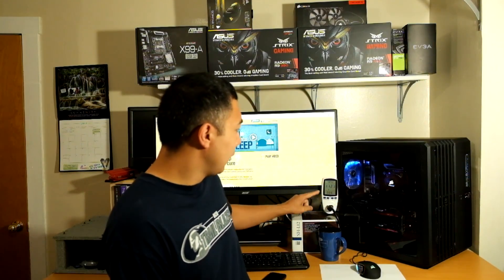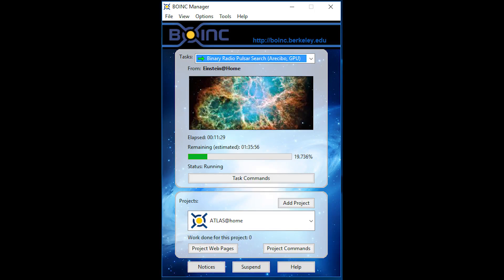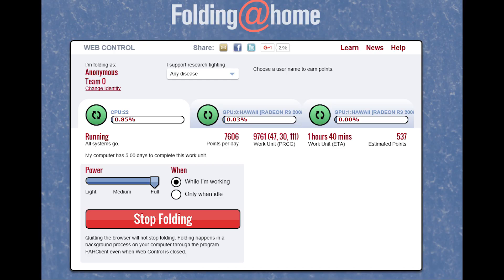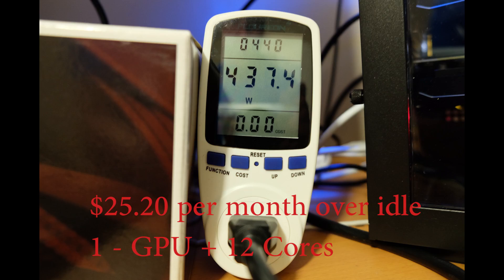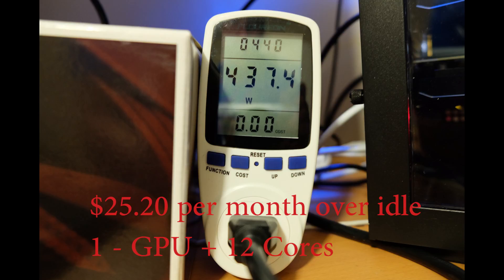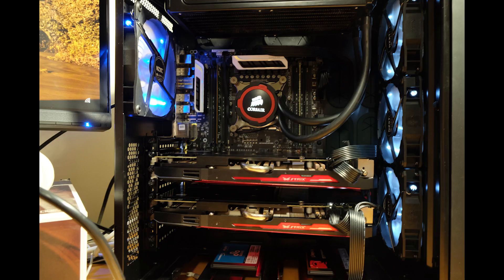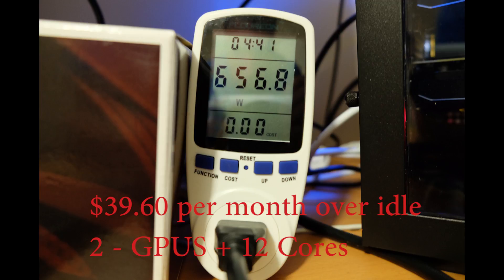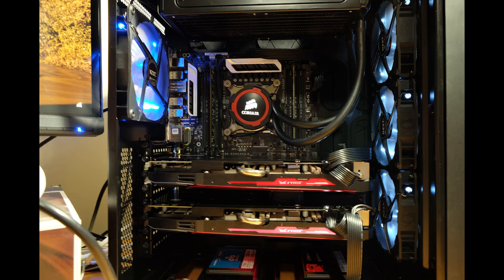BOINC / Folding at Home. The Real Cost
How much do these add to your electric bill.